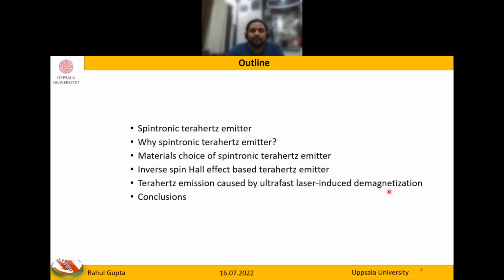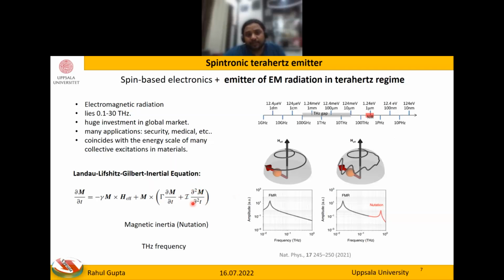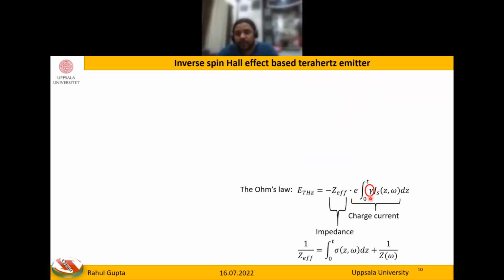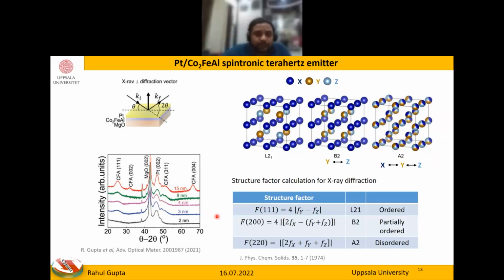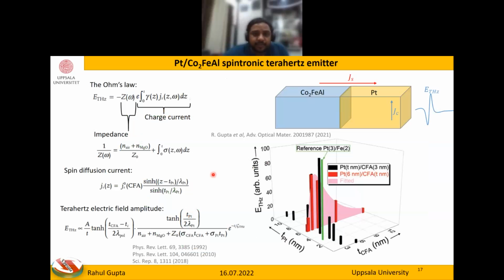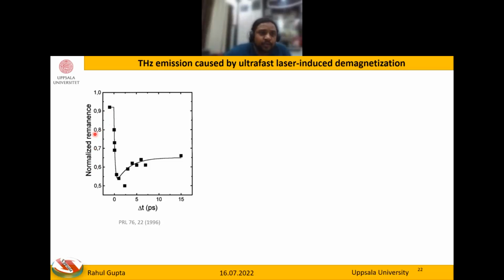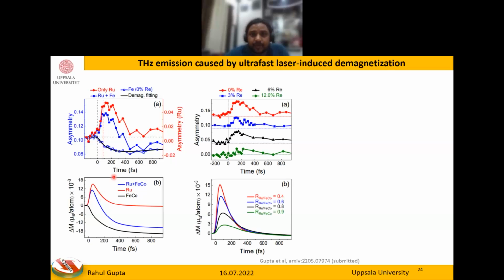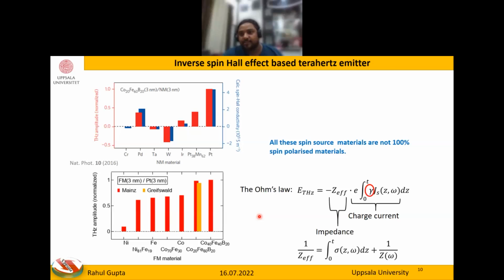OSW-2022 |Rahul Gupta |Spintronic terahertz emitter |Spintronics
The presenter belongs to the Ångström Laboratory, Uppsala University, Sweden. He shown his recent work on "Spintronic terahertz emitter".